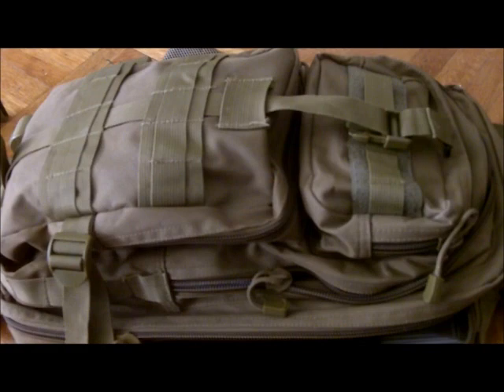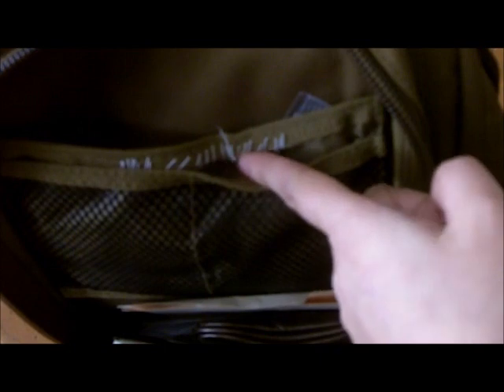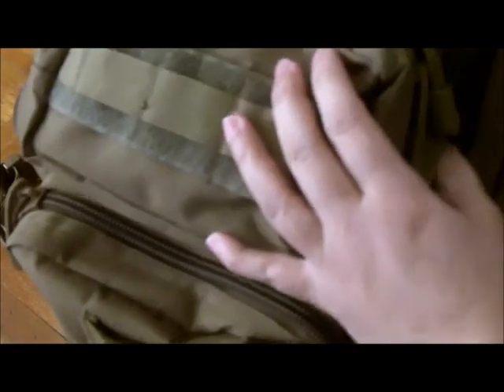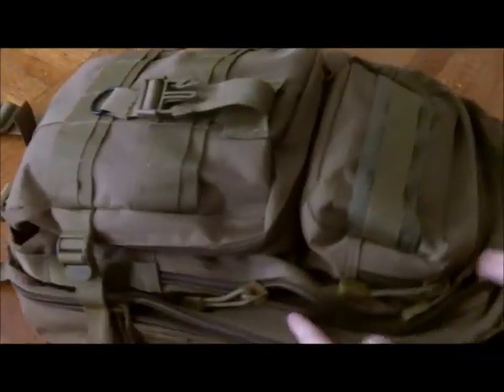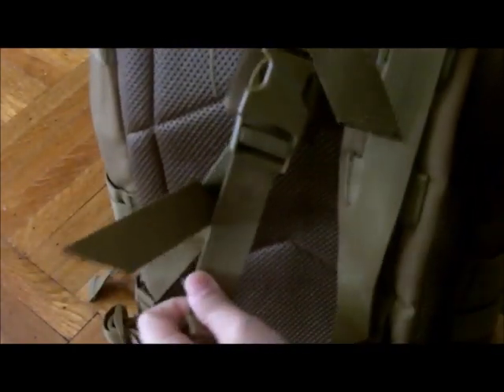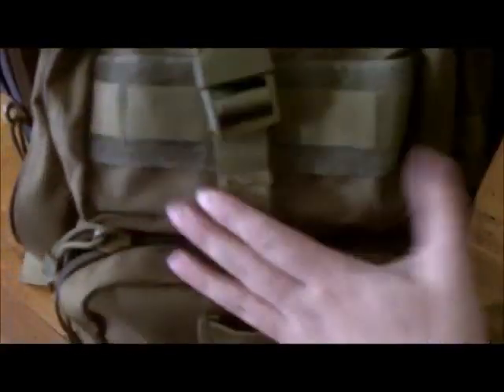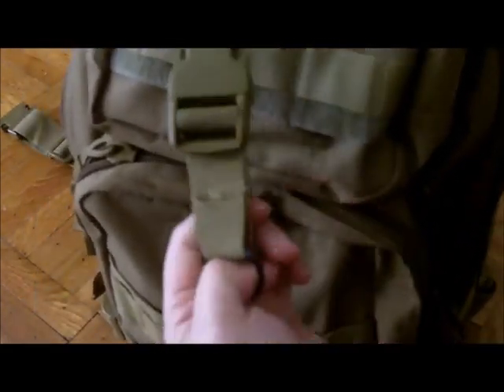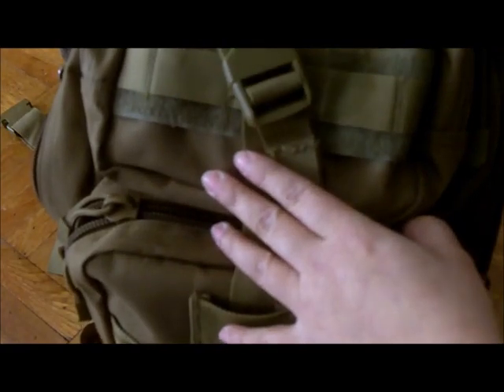Rothco Medium Transport Pack Part 2 (EDC Bag) - UPDATE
Just a follow up review of the backpack after about a month and a half of daily use.